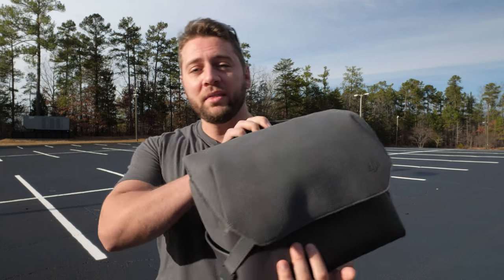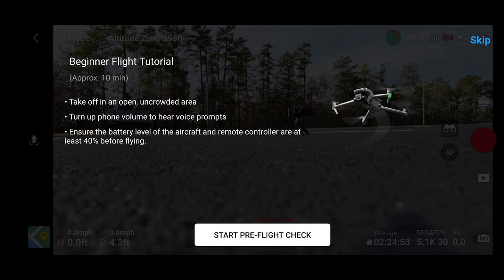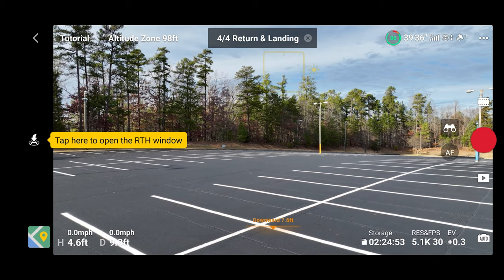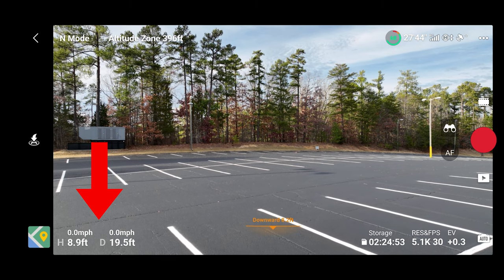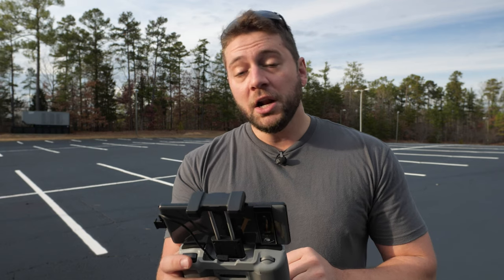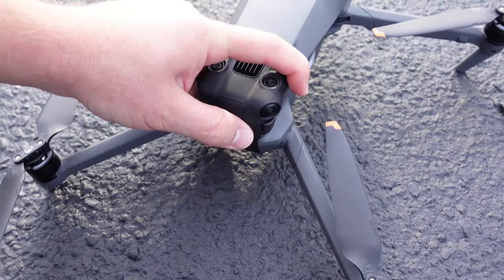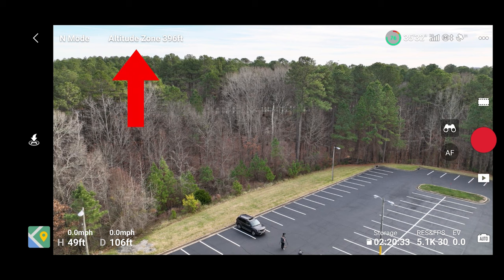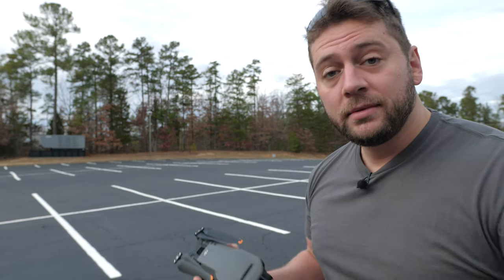DJI Mavic 3 Tutorial Part 2 - First Flight Tutorial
Freewell All Day ND/PL Filter Kit
Extended Remote Thumbsticks
Remote Control Sunhood and Lanyard
Drone Landing Pad
Samsung EVO 256GB MicroSD

In the USA? Register with the FAA to fly legally!

0:00 Intro
1:21 Compass Calibration
2:24 Takeoff Preparation
3:22 Preflight Check
3:54 Flight Tutorial
7:33 Takeoff and Landing (stick method)
9:42 Fly App UI
10:39 GPS Minimap
12:48 Gimbal Tilt
13:10 Battery Levels
14:10 Explorer Mode
16:36 Battery Swap
17:20 Flight Modes
18:32 Tracking
20:45 Return to Home
21:36 ND Filter Kits